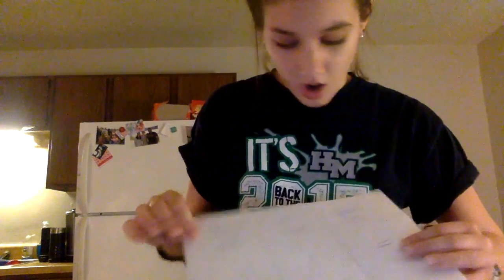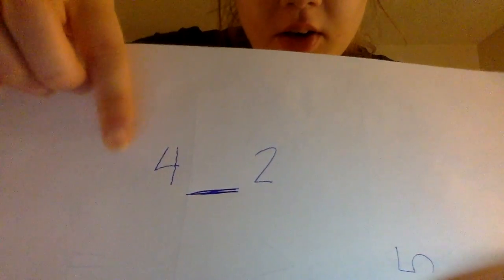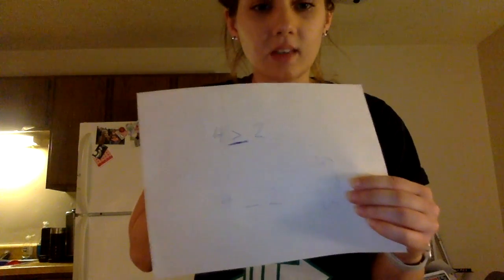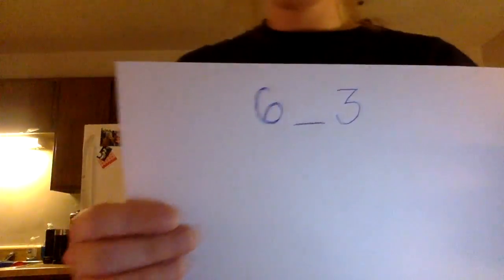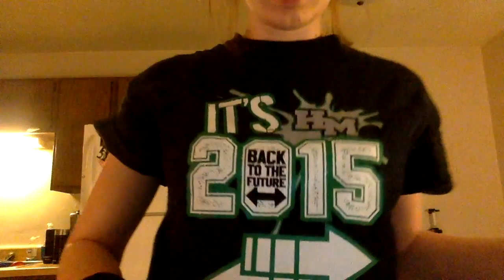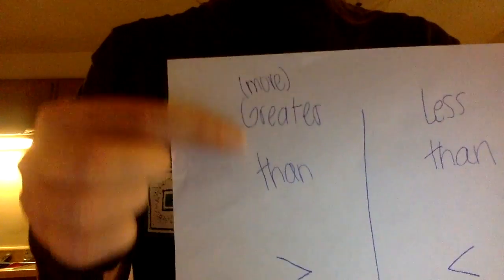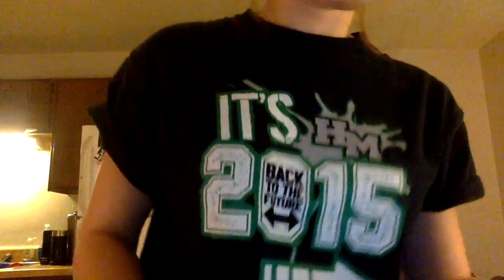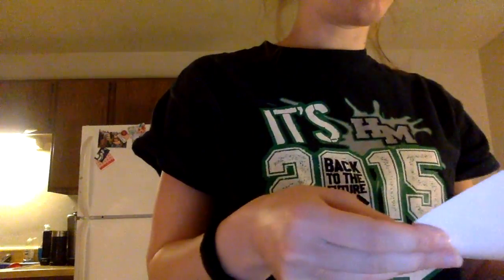Greater than, less than, or equal to lesson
SPED 301 lesson plan